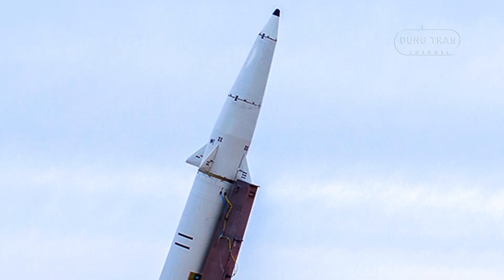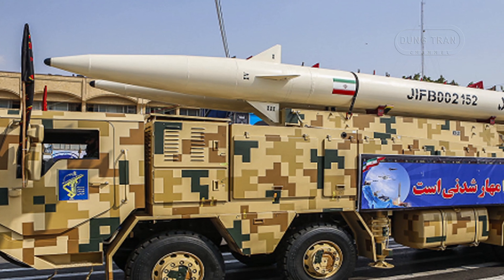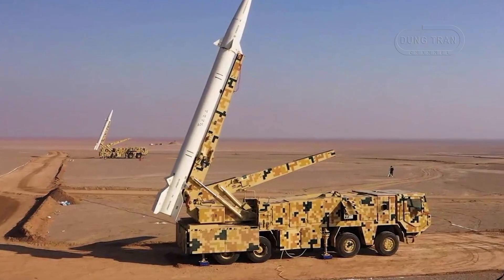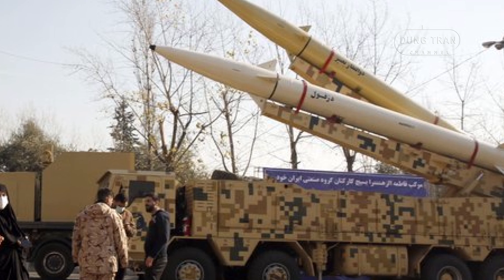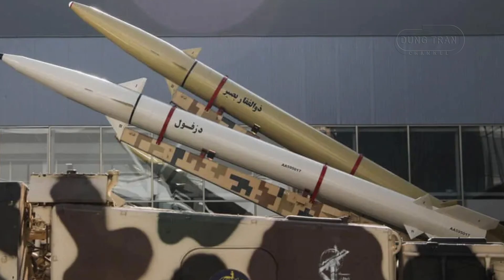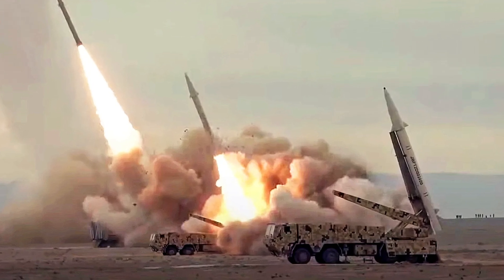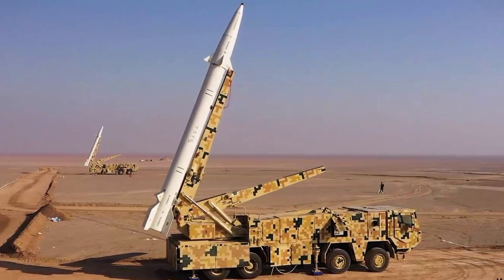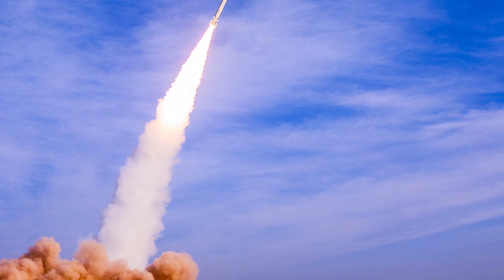Iran's Dezful Missile: A Game-Changer in Regional Defense and Deterrence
In this video, we explore the Dezful missile, a cutting-edge medium-range ballistic missile developed by Iran and unveiled in 2019. With a range of over 1,000 kilometers, precision guidance systems, and enhanced warhead capabilities, the Dezful missile represents a significant leap in Iran's missile technology. We dive deep into its design, performance improvements over previous models, and the strategic role it plays in Iran's defense strategy. Learn how this advanced weapon contributes to regional deterrence, challenges missile defense systems, and strengthens Iran's position in the Middle East. Discover why the Dezful missile is a game-changer in modern warfare.

Thank you very much.
Best regards
Dung Tran.